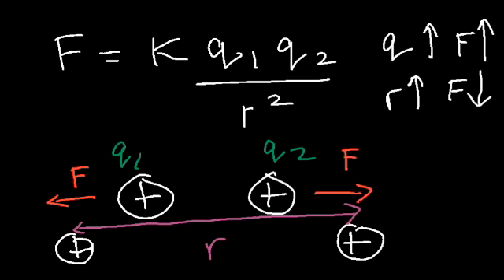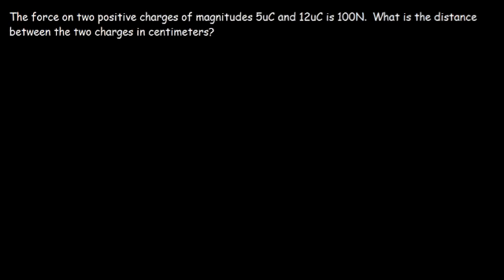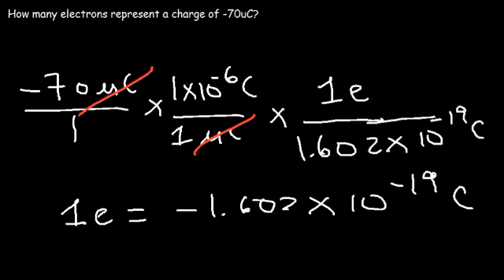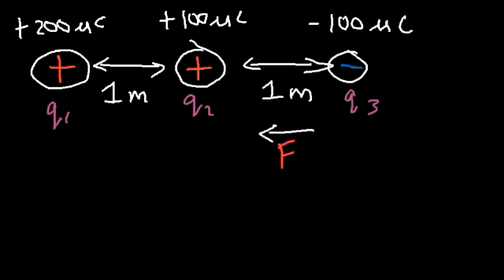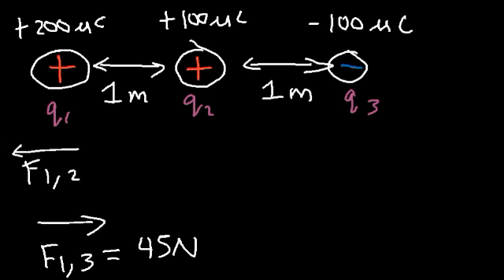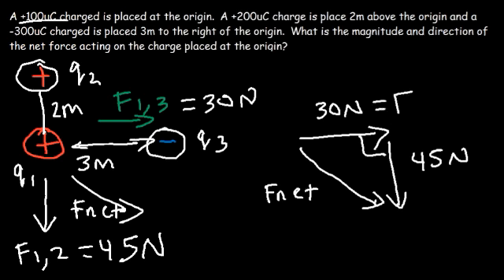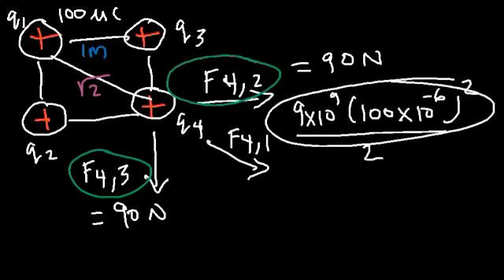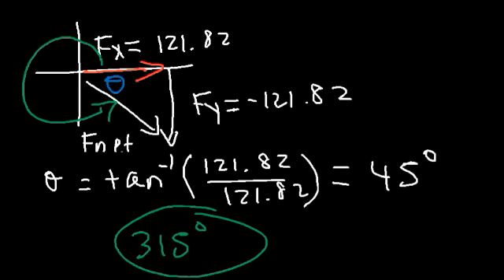December 19, 2020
Electrostatic how to solve